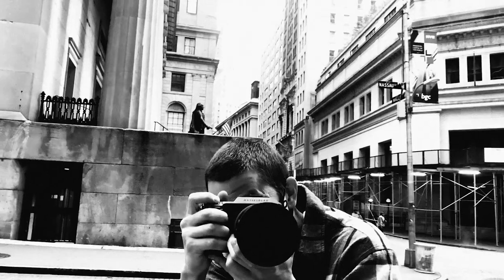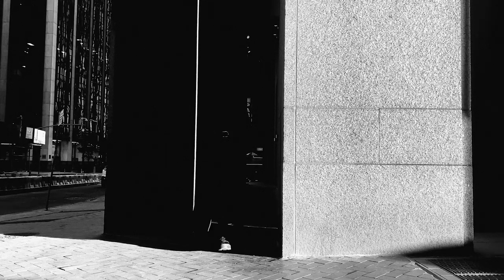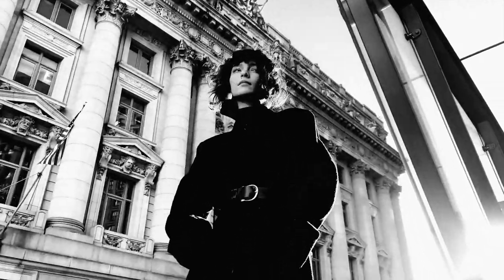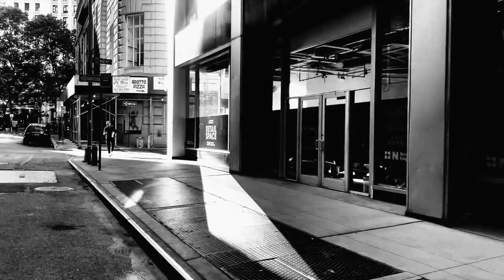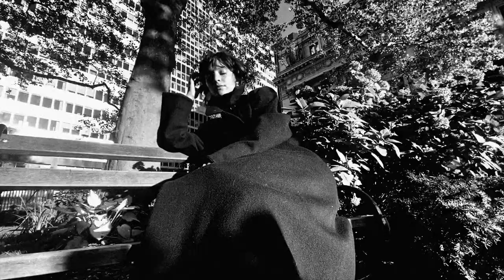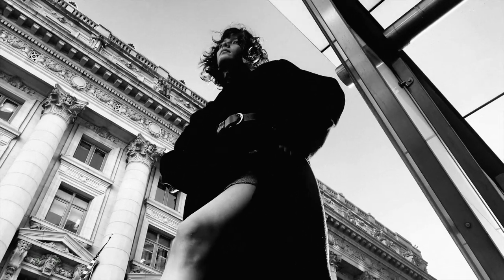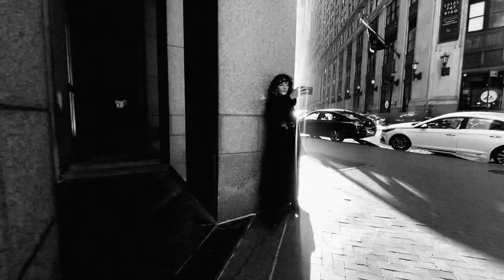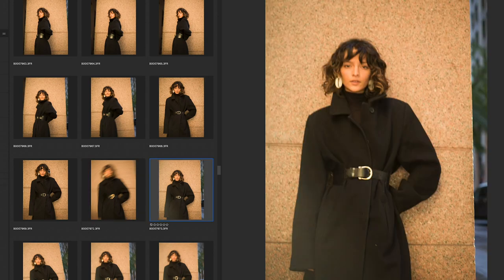how to chase light, natural light photography.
as a photographer, the ability to shoot anywhere at anytime and truly master the art of on location shooting, is a must have skill and this only comes with a tremendous amount of practice. as a primarily natural light photographer one of my favourite photography exercises is chasing light. taking a subject to any location when there is fantastic light (usually dusk or dawn is a safe bet,) and be spontaneous. look for pockets of light and shadow, and shoot great portraiture. in this video i’m going to take you downtown manhattan to the financial district to show you how i chase light.